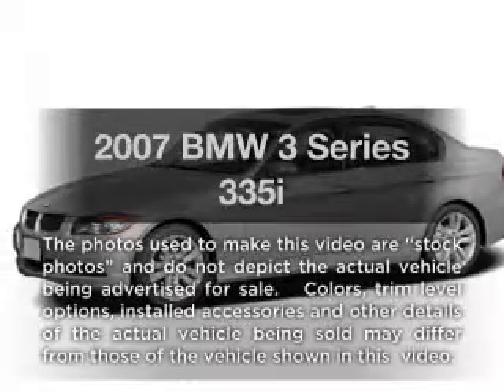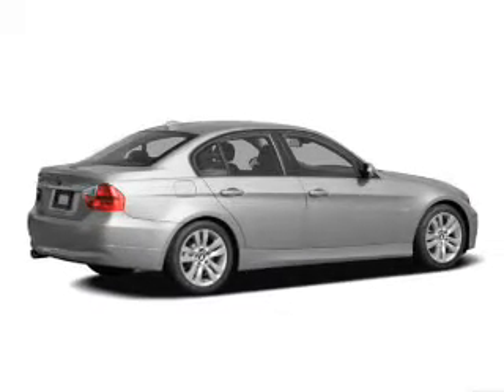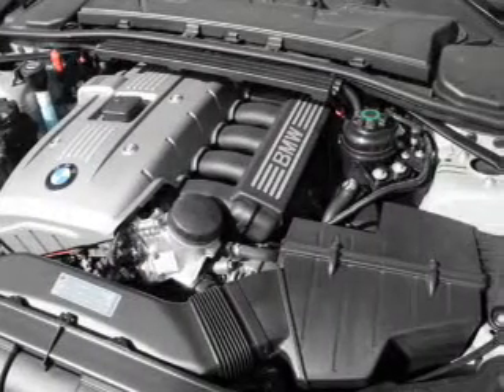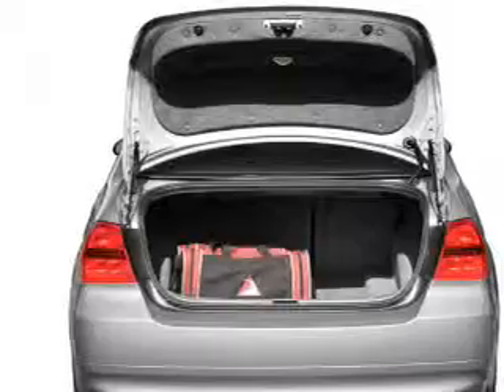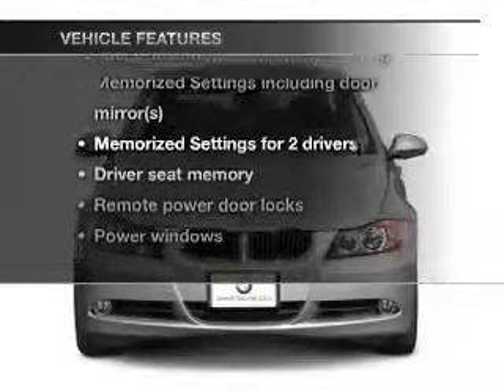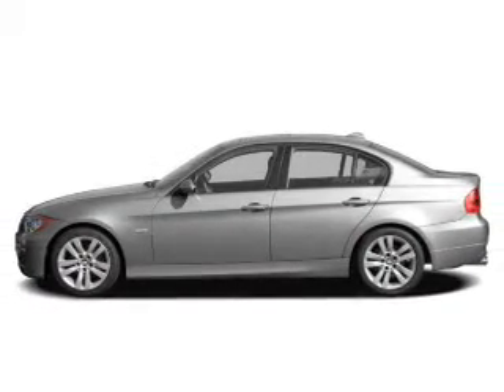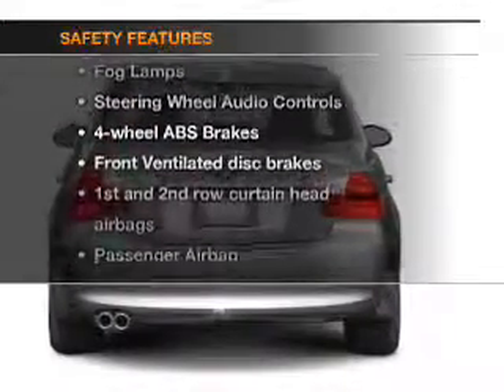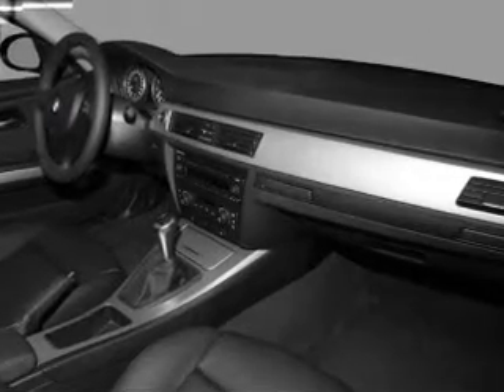2007 BMW 3 Series - Paramus NJ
Year: 2007
Make: BMW
Model: 3 Series
Trim: 335i
Engine: 3.0 liter inline 6 cylinder 24 valve
Transmission:
Color: Gray
Mileage: 84453
Address:
375 Route 17 South